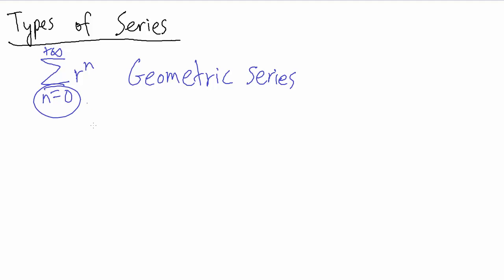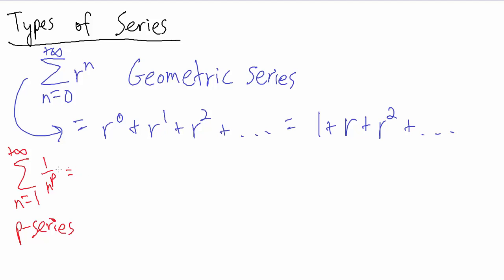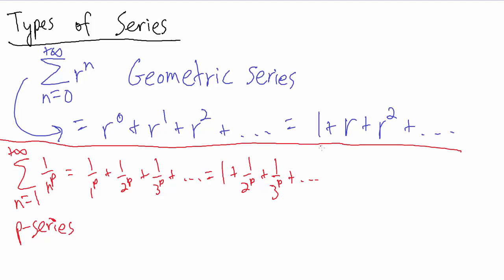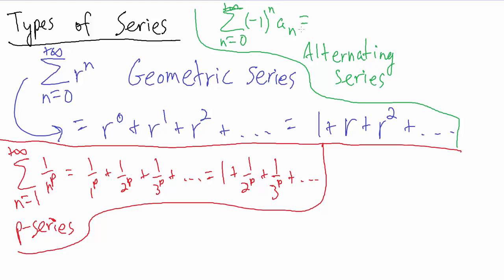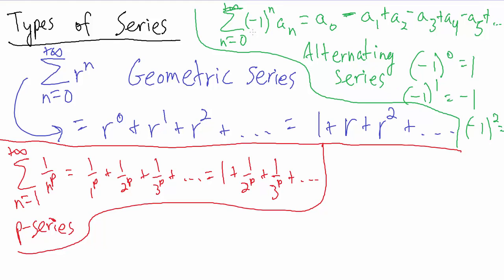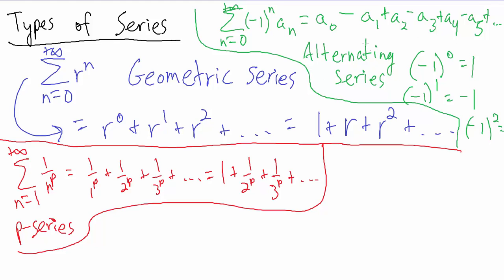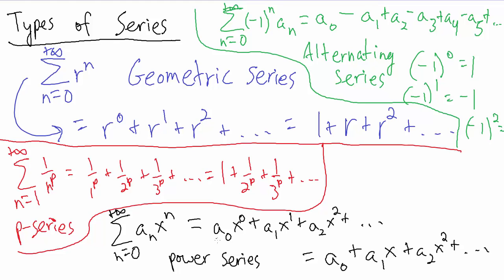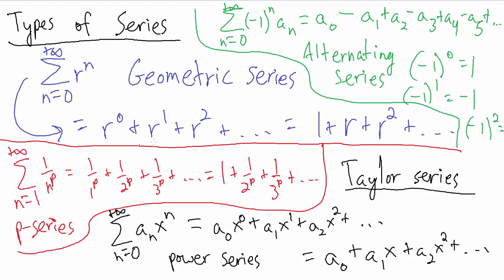Calculus - Types of Series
A brief overview of different types of series commonly encountered in a calculus course.